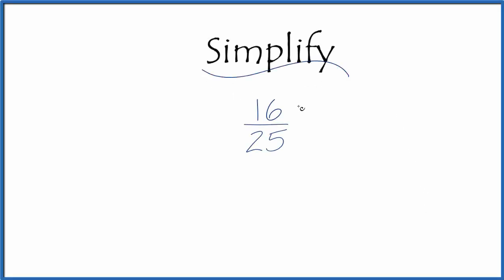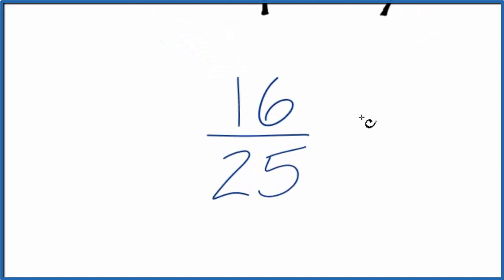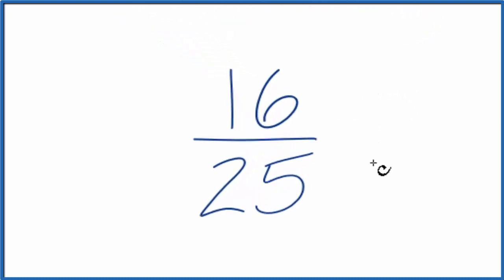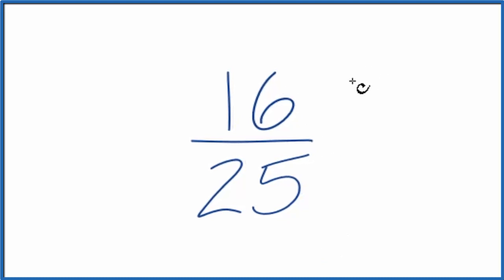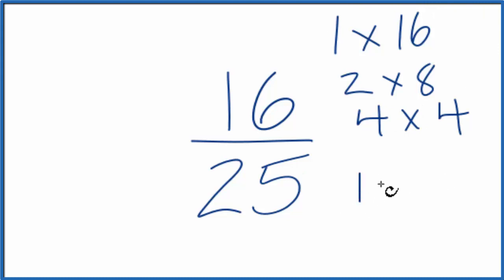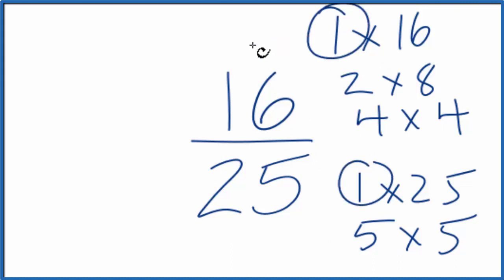How to Simplify the Fraction 16/25